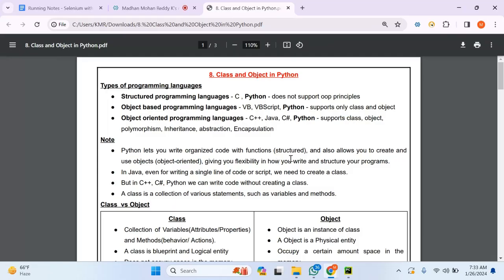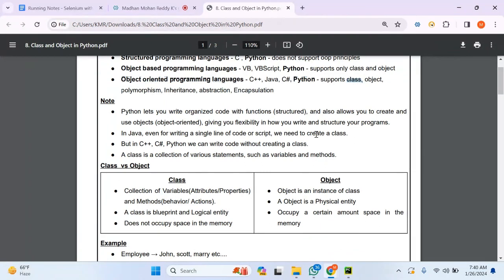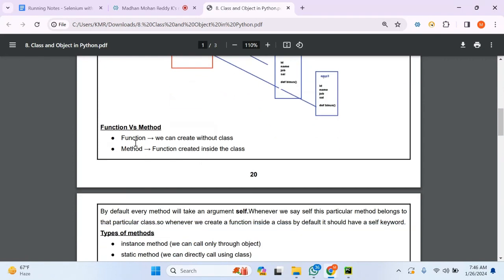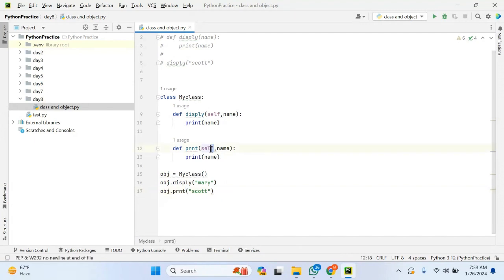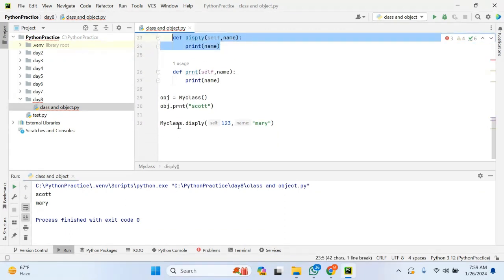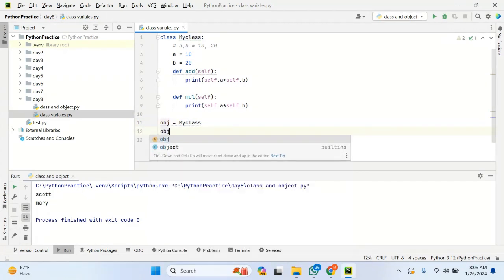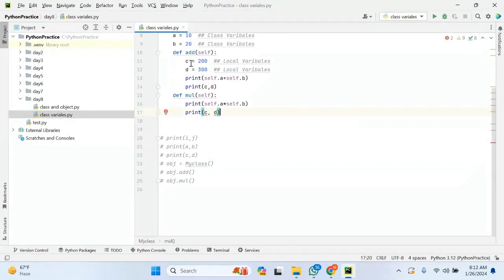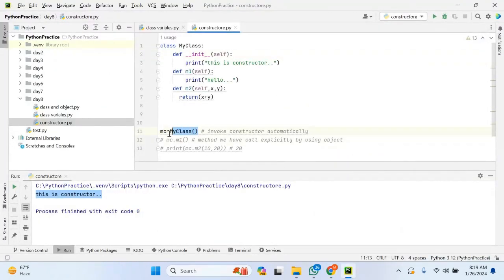Class and Object in Python